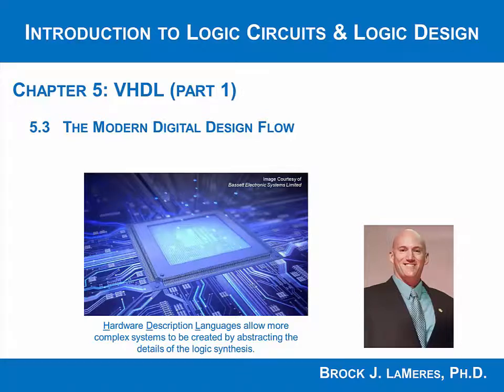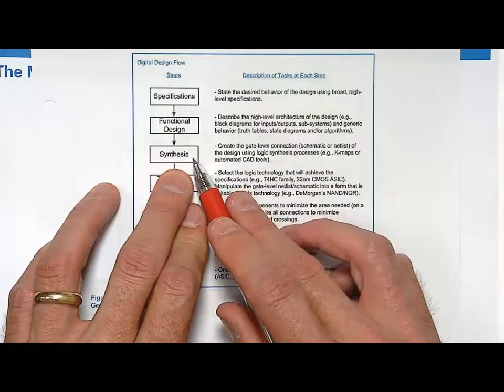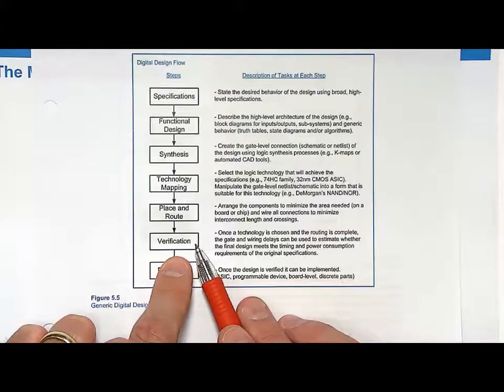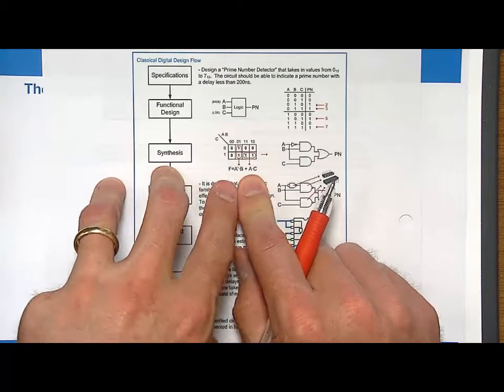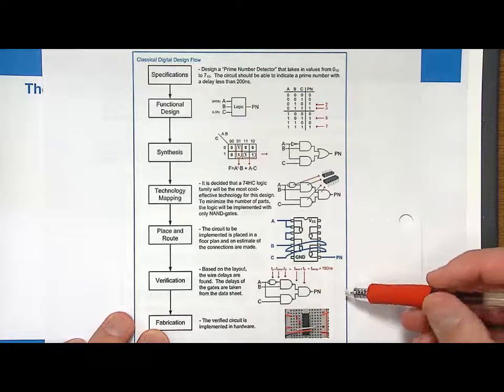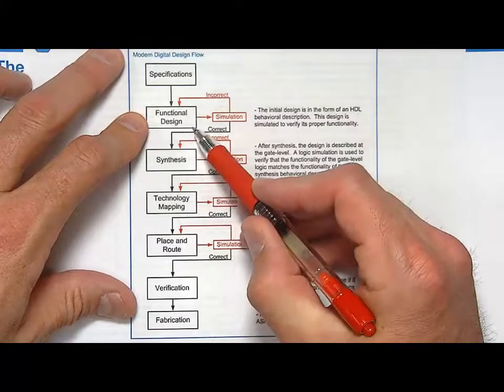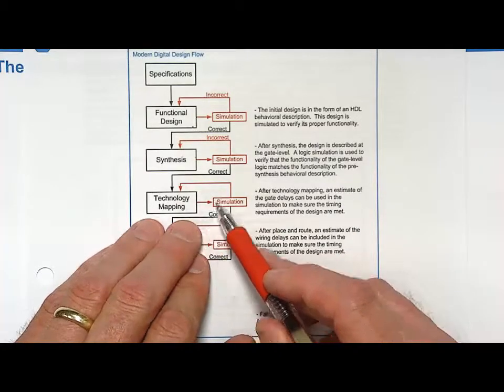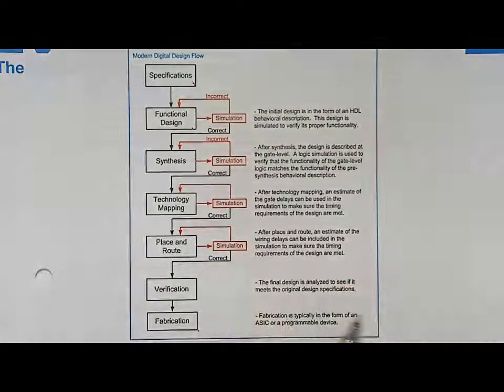5.3 - Modern Digital Design Flow